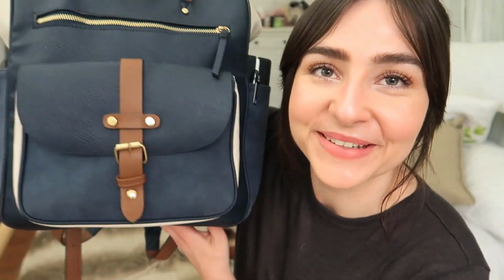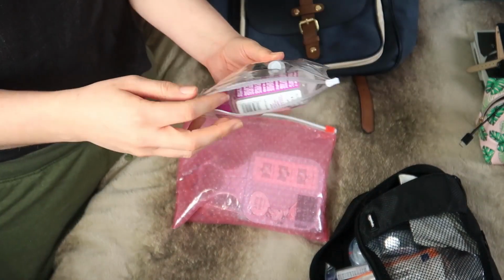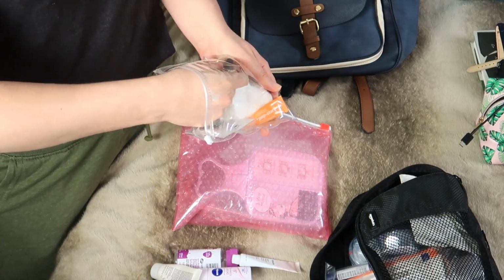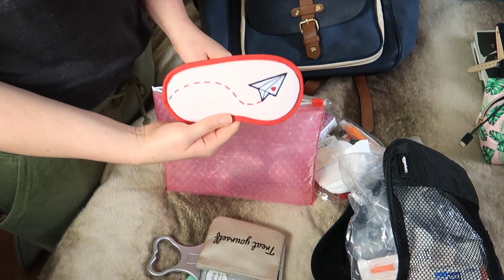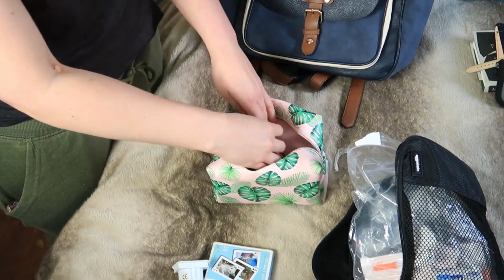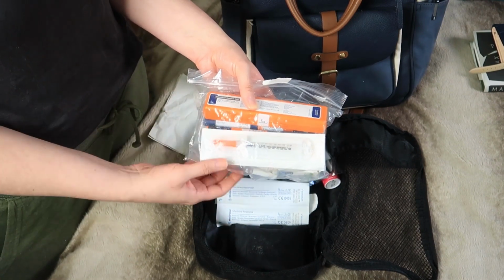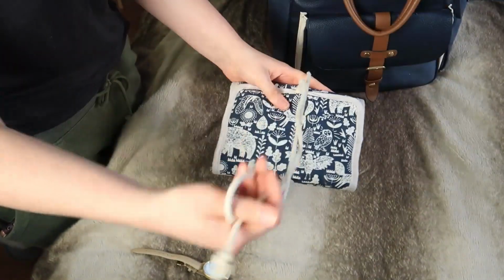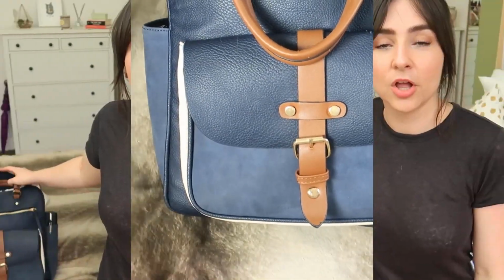Pack with me! : Hand luggage! | Alanna Campbell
Last in this mini series! Sorry this one was up a little later than the others. I thought this one would be a little more interesting as a Type 1 diabetic and Insulin pump wearer, let me know what you take in your cabin carry on!

Jewellery Roll